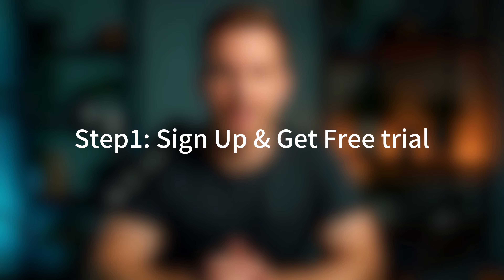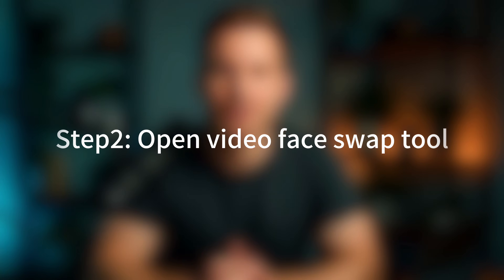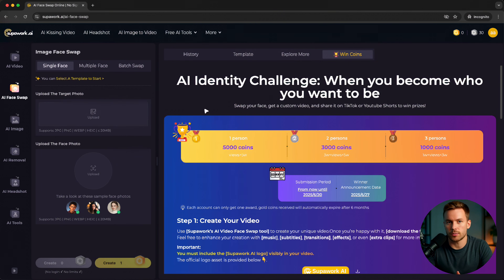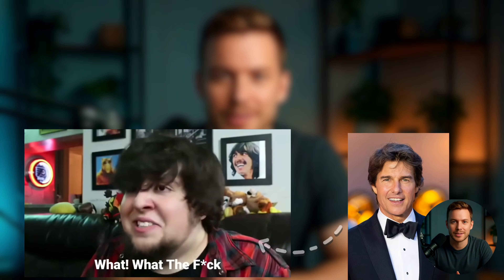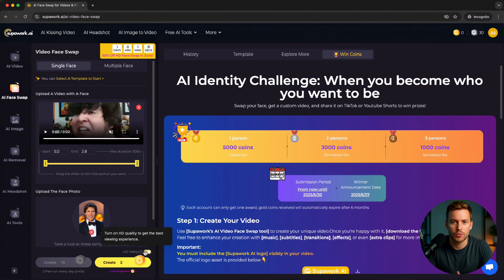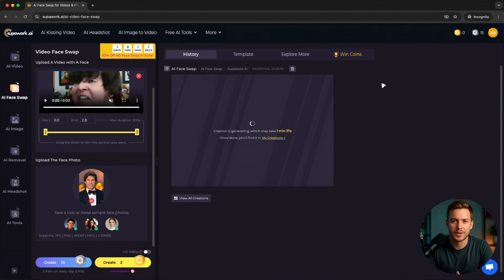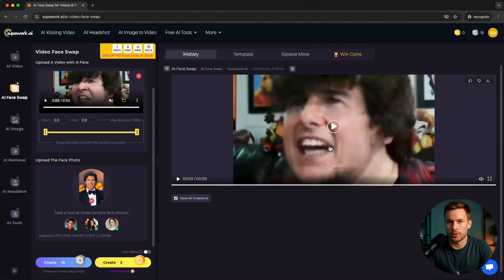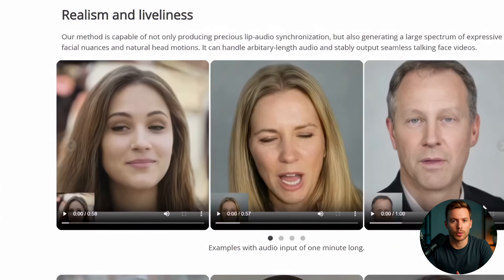How to make viral face swap videos with Supawork Video Face Swap (2025 Updated Tutorial!)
🎥 How to Do AI Video Face Swap Online | Deepfake 2025 Tutorial - Supawork AI 🤖

In this video, you’ll discover how to use AI Video Face Swap to transform any video clip into something mind-blowing! With deepfake tools evolving fast in 2025, Supawork AI makes realistic face swaps super easy—perfect for viral shorts, funny edits, or even creative storytelling! 😎

00:00 What is AI Video Face Swap? 🤔
01:10 Step-by-step guide: Swap any face into any video! 💻
01:50 Why use Supawork vs other deepfake tools 💡
02:40 Tips for safe & ethical AI face swapping ✅

🔍 What you’ll learn in this video:

How to create high-quality AI face swaps in minutes 🔥

Why Supawork’s Video Face Swap tool stands out vs Veo3 & other tools ⚙️

How to keep your deepfake projects fun, legal & ethical! ⚖️

💥 Why try AI Video Face Swap?

Entertainment: Put yourself in iconic movie scenes 🎬

Content Creation: Make next-level memes & short videos 🌟

Creative Projects: Experiment with deepfake tech for vlogs, ads & more 📈

⚠️ Note: Always get permission if you’re using someone else’s face. AI face swapping is powerful—use it responsibly to protect privacy & truth!

💬 Got ideas? Ever tried an AI Video Face Swap? Drop your thoughts & questions in the comments—we love seeing your creative projects! 👇